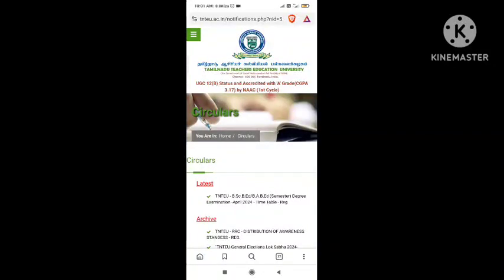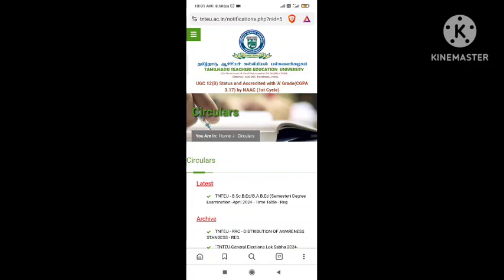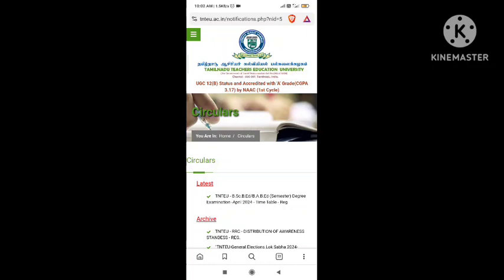TNTEU Jan 2024 Re Result Published!!